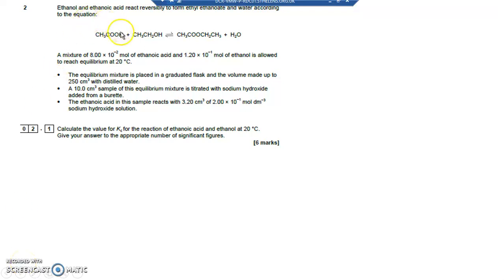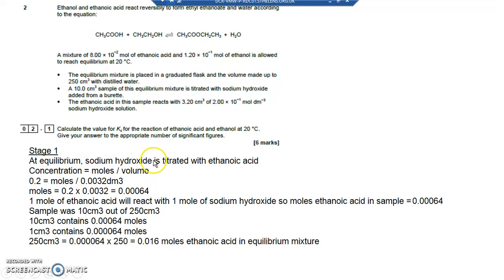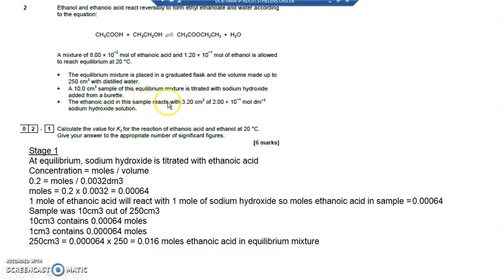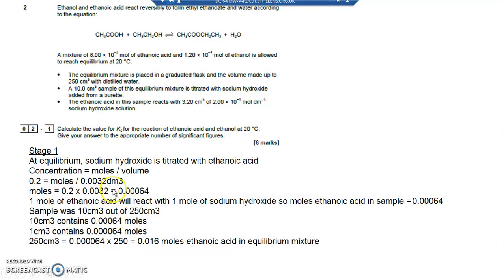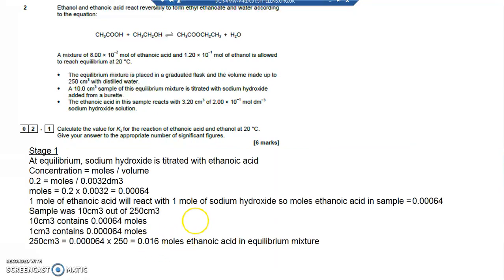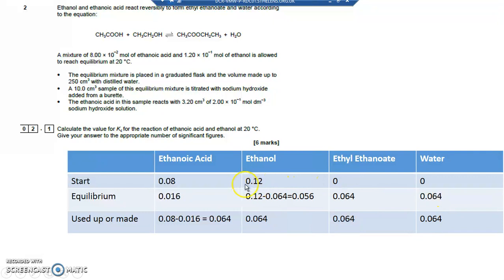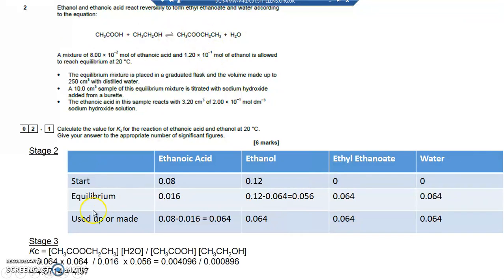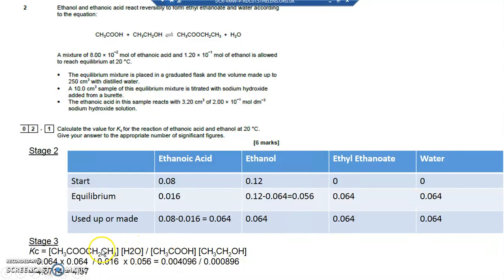A Level Paper 3 Specimen 0 5 Q2 1